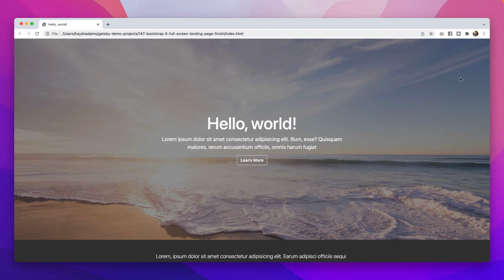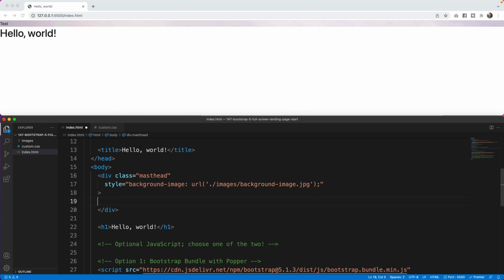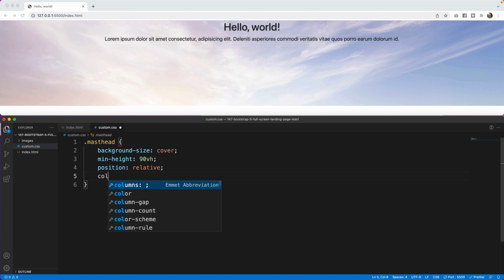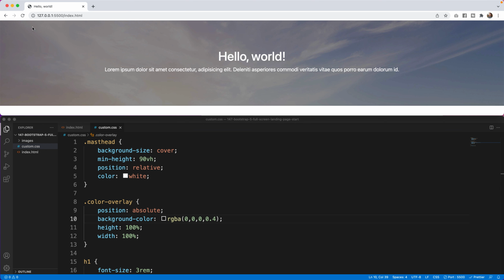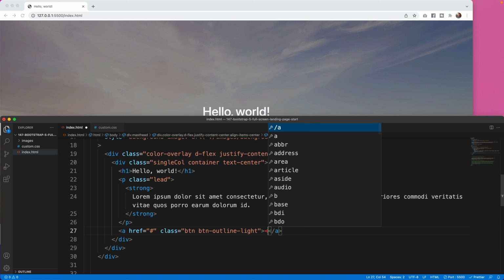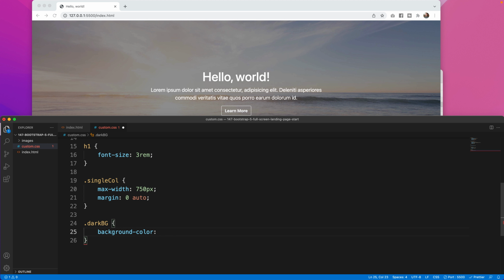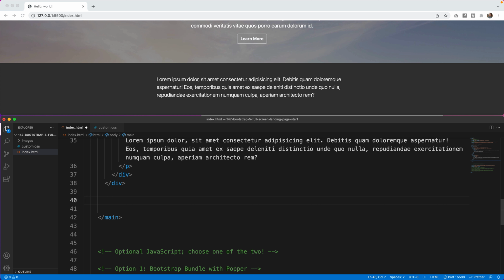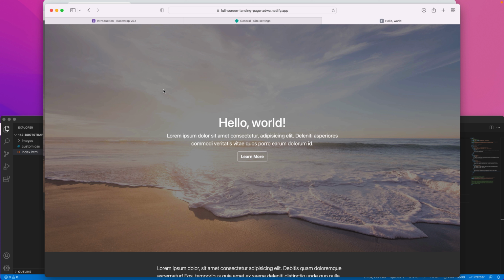Bootstrap 5 Full-Screen Landing Page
Here's how leverage the power of Bootstrap 5 to build a clean, responsive full-screen landing page.